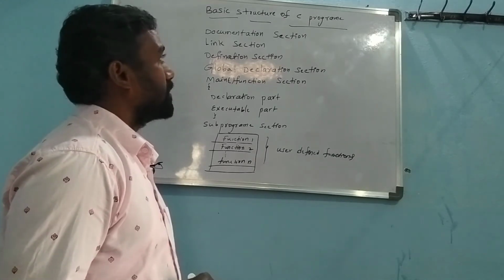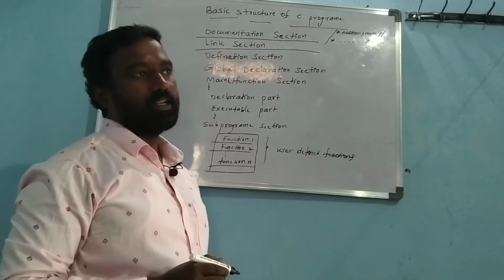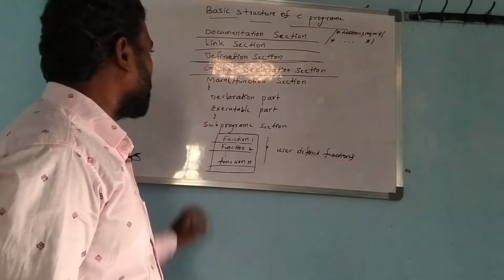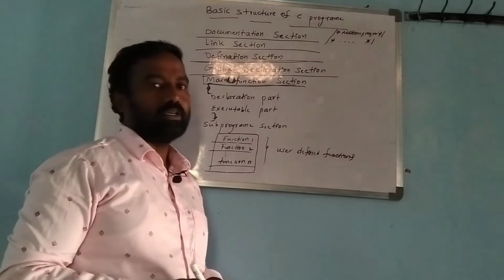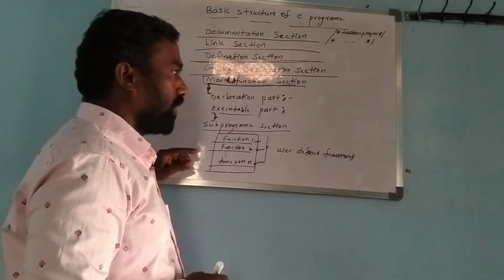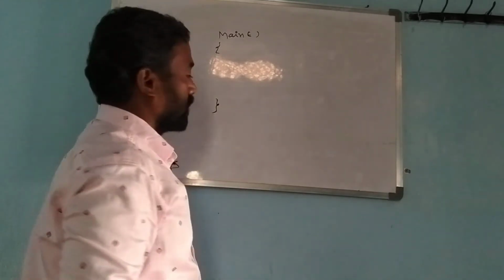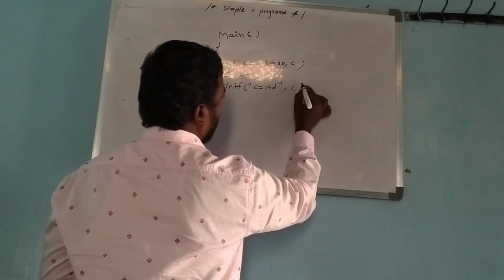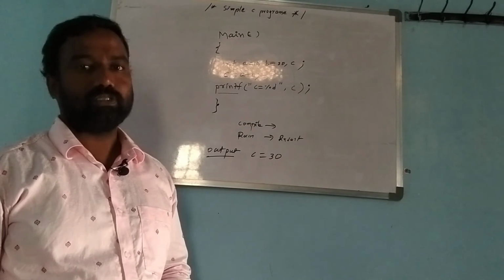C Programming tutorials, Basic Structure of C Programming language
MASS Technology